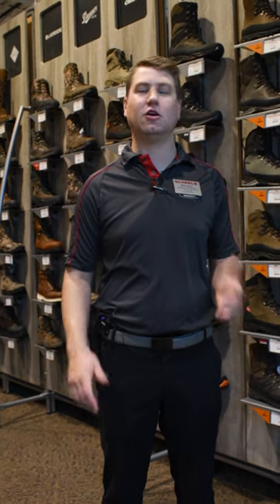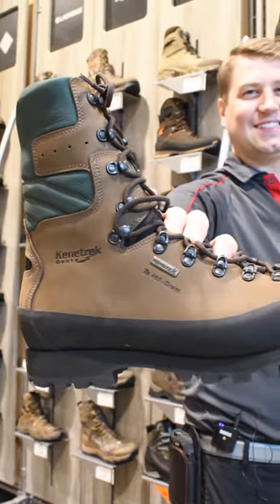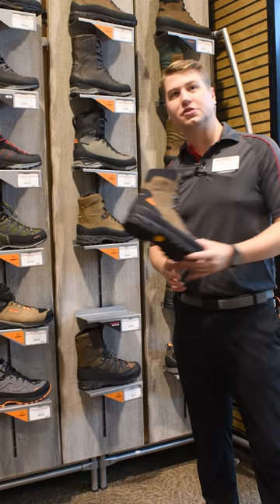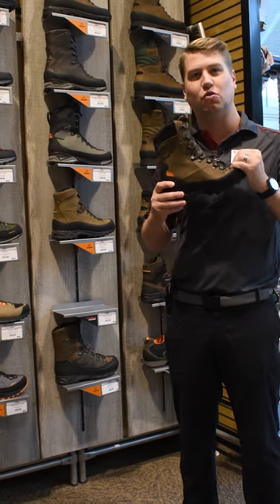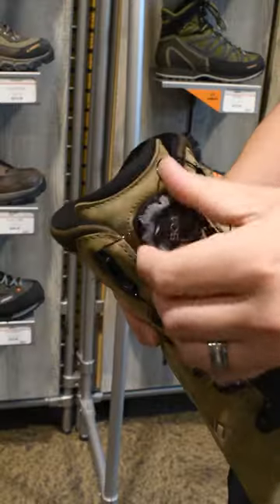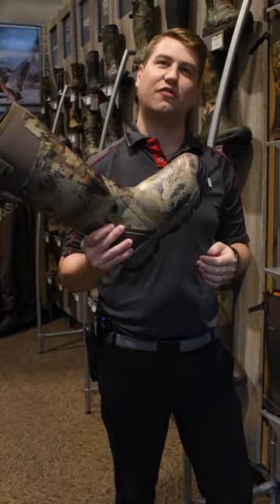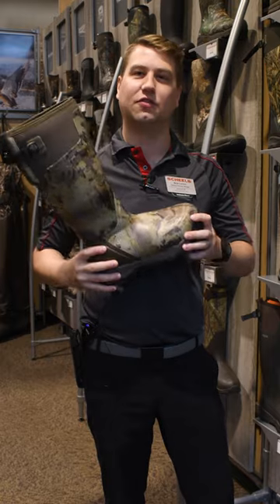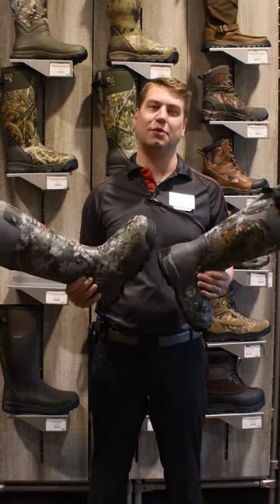Top 5 Boots for Hunting Season | SCHEELS